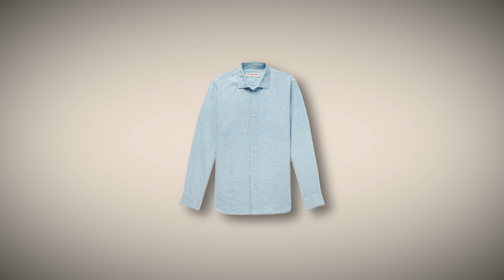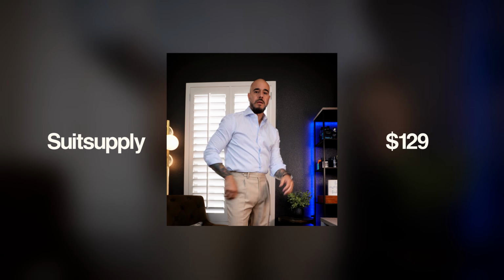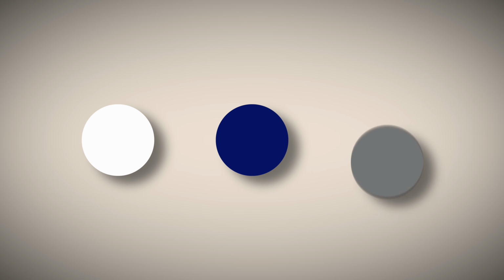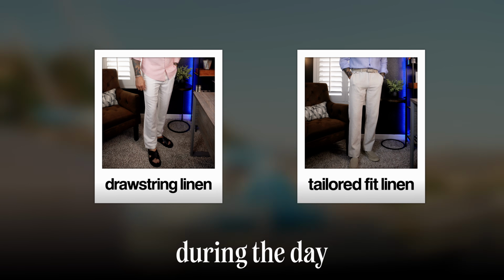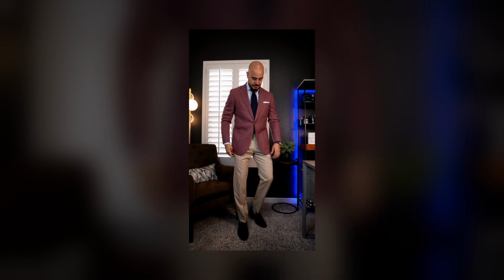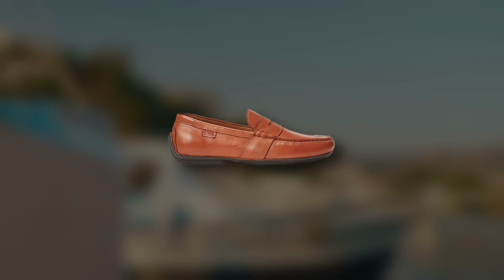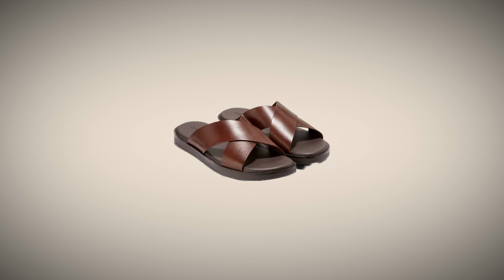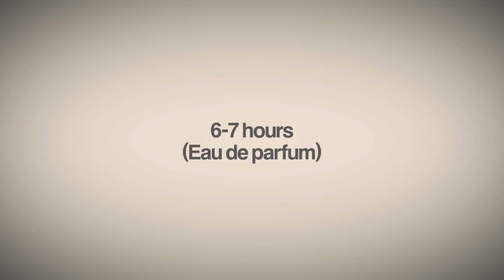Summer Essentials Every Man over 40 Should Own in 2025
Over 40 years old? Looking to reinvent your wardrobe for Spring/Summer 2025? In this video, I break down my favorite timeless quiet luxury essentials that will keep you looking effortlessly stylish. If you love old money aesthetics, this video is for you. These staple pieces will help you build a wardrobe that’s classic and versatile.

Dolce & Gabbana: Light Blue Capri in Love

Slim-Straight Linen-Blend Trouser | Banana Republic Factory

Tailored-Fit Linen-Blend Herringbone Suit Trouser | Banana Republic Factory  Regular-Fit Linen-Blend Suit Pants - Light beige - Men | H&M US

Sand Slim Leg Tapered Pants in Wrinkle-Free 4-Ply Wool | SUITSUPPLY | SUITSUPPLY US

Light Grey Slim Leg Tapered Pants in Wrinkle-Free 4-Ply Wool | SUITSUPPLY | SUITSUPPLY US

Dark Brown Polo in Californian Cotton & Mulberry Silk | SUITSUPPLY | SUITSUPPLY US

Reynold Leather Driver | Ralph Lauren

Rb3516 Sunglasses in Black and Green - RB3516 | Ray-Ban® US

00:00 Introduction
00:27 Linen Shirt
01:10 Egyptian Cotton Dress Shirt
01:57 Cotton/Silk Polo
02:24 T-shirt
02:43 Linen Trousers
04:09 All season wool trouser
04:34 Unstructured Blazer
05:02 Shorts
05:52 Loafers
06:32 White minimal sneakers
06:49 Summer sandals
07:09 Sunglasses
07:40 Summer fragrance
08:18 Outro